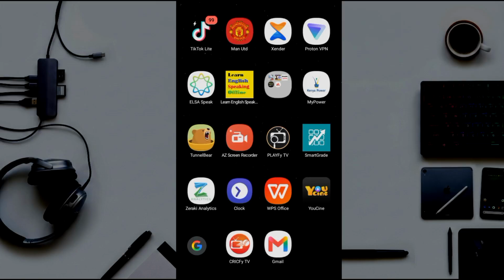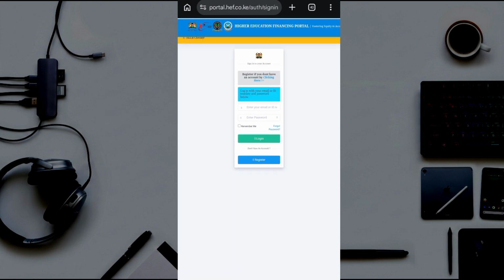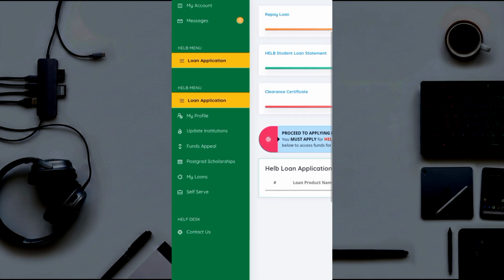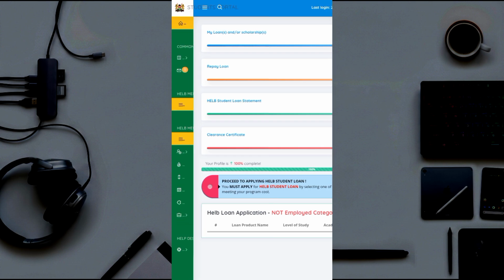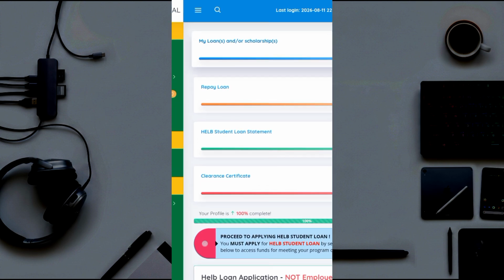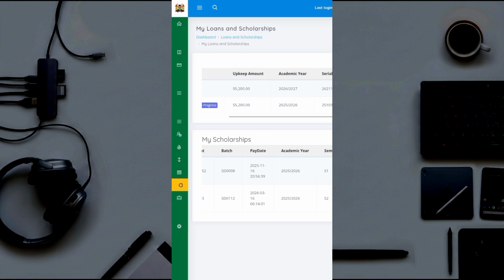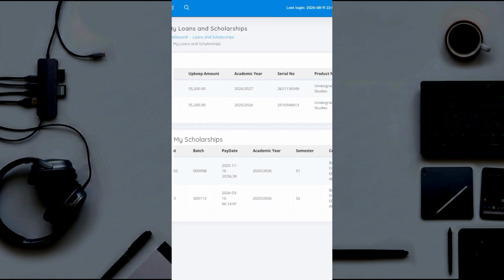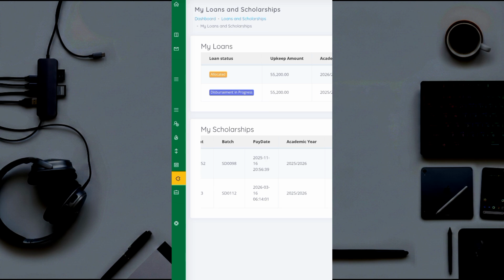HELB Loan & Scholarship Status 2027 (Step-By-Step Guide)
HELB Portal Login: How to Check Allocation, Disbursement & Payment Status (2027)

Learn how to easily check your HELB Loan and Scholarship Status for 2027 on the Higher Education Loans Board (HEF) portal. This step-by-step tutorial covers everything you need to know about your Allocation, Disbursement, and Payment Status.
​📌 What You Will Learn in This Video:
​How to log in to the HELB / HEF Student Portal
​Step-by-step process to check your Loan Application Status
​Understanding Allocation vs. Disbursement vs. Payment Status
​What to do if your HELB disbursement is delayed